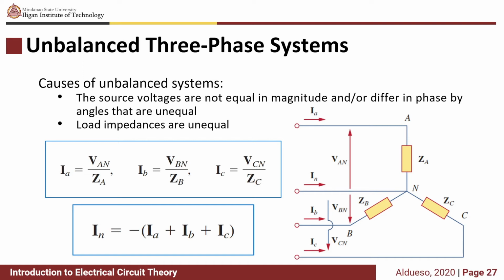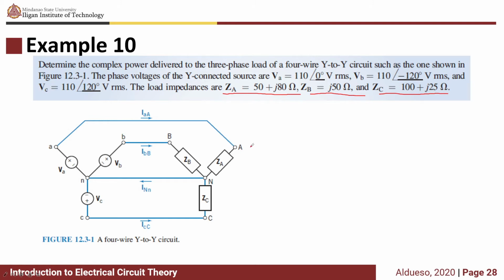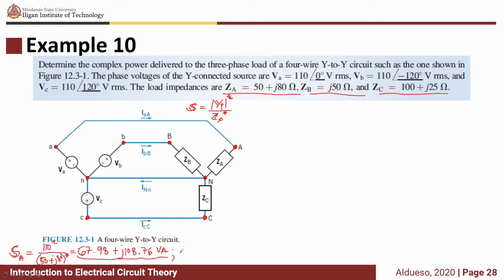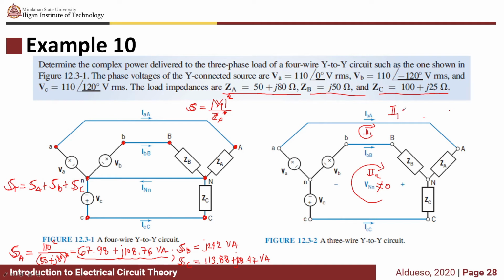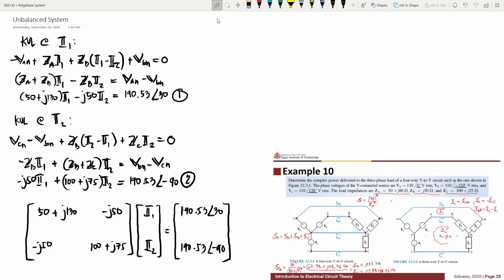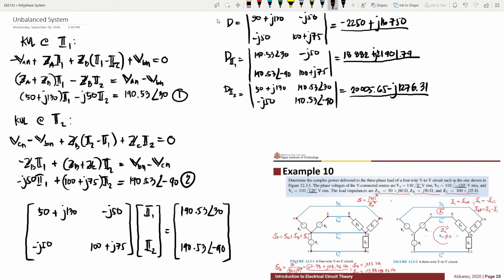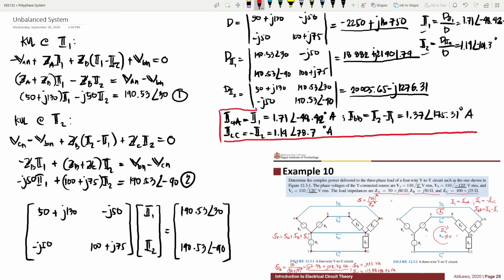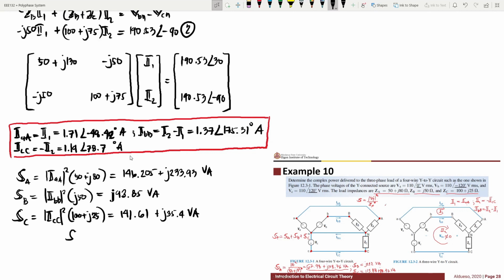EEE132 - Electric Circuit Theory II: Unbalanced Three-Phase System